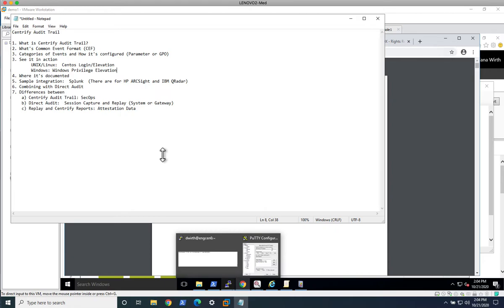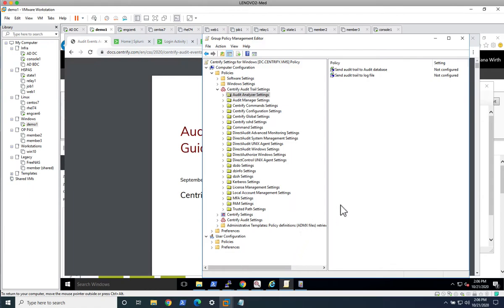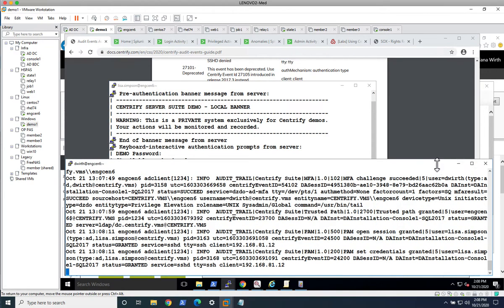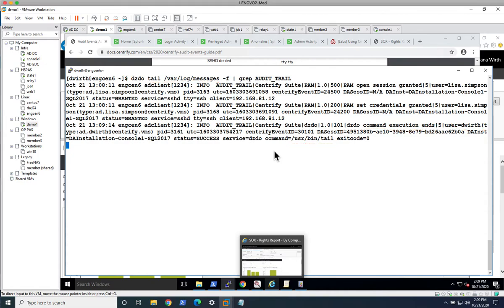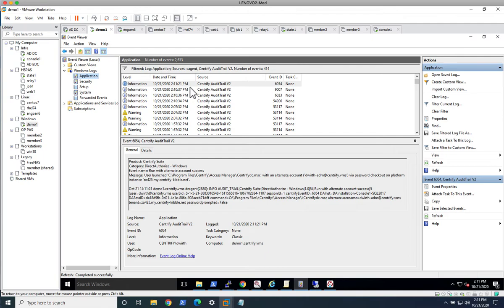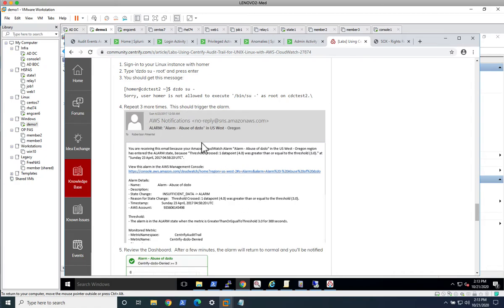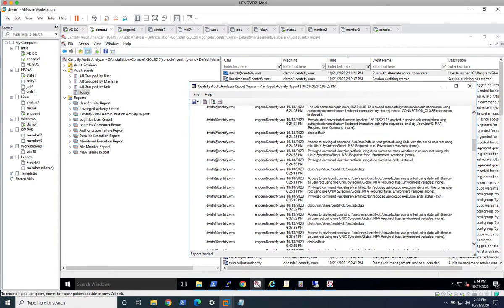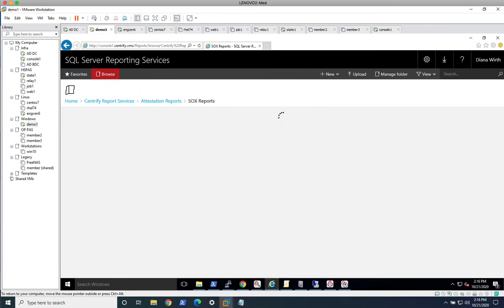Audit Trail Overview - Oct 2020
A brief overview of Centrify Audit Trail as of October 2020.

Agenda
1. What is Centrify Audit Trail?
2. What's Common Event Format (CEF)
3. Categories of Events and How it's configured (Parameter or GPO)
3. See it in action
 UNIX/Linux:  Centos Login/Elevation
 Windows: Windows Privilege Elevation
4. Where it's documented
5. Sample integration:  Splunk  (There are for HP ARCSight and IBM QRadar)
6. Combining with Direct Audit
7. Differences between
    a) Centrify Audit Trail: SecOps, Event Aggregation
    b) Direct Audit:  Session Capture and Replay (System or Gateway)
    c) Centrify Reports: Attestation Data